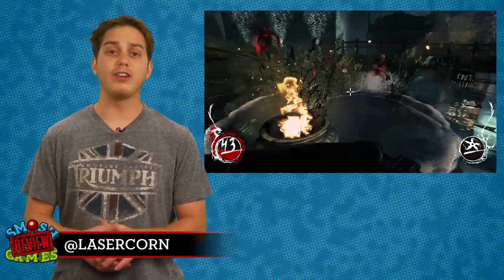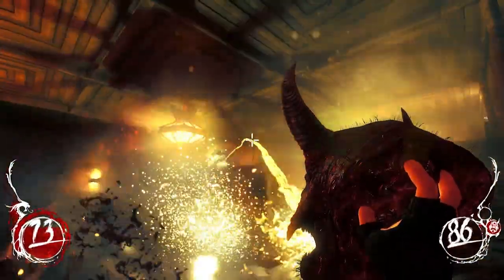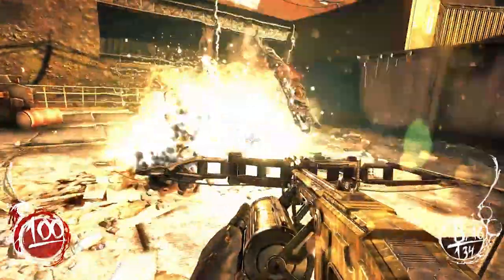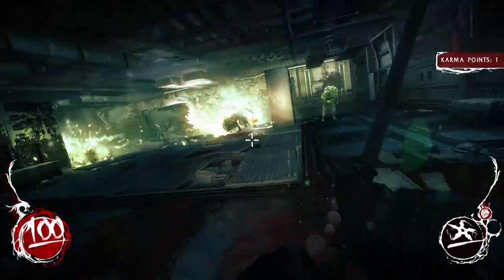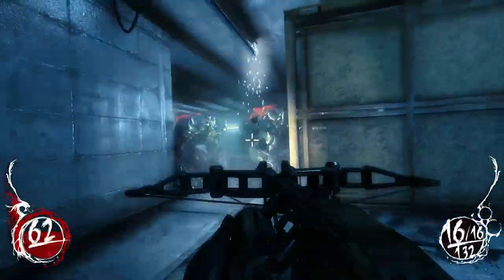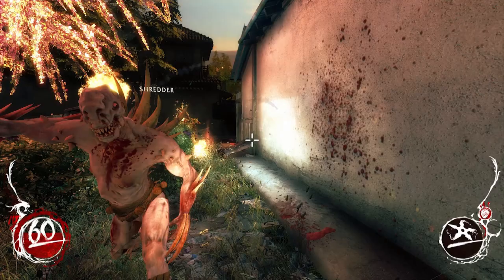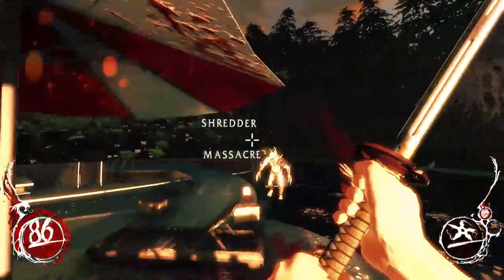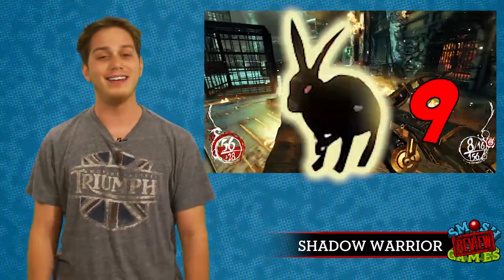SHADOW WARRIOR REVIEW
Lasercorn steps into a mystical Japanese landscape overrun with demons to bring you this week's review of Shadow Warrior. This first person shooter, first person slasher, offers weapon customization, witty dialogue, and tons of blood. But is that enough? Watch to find out if Shadow Warrior will behead the competition or drown in a pool of its own demon blood.

Tune in every Thursday as the Smosh games team gives their reviews.